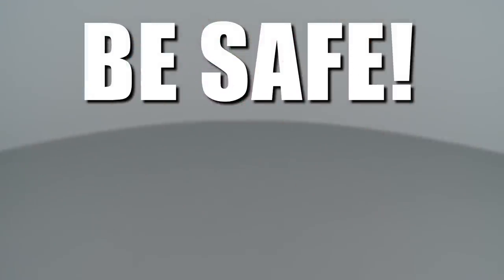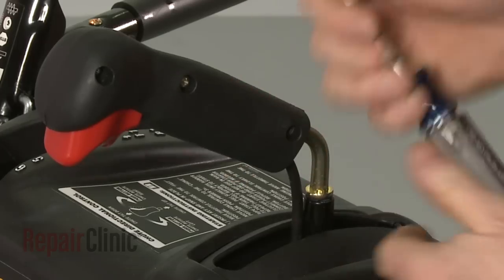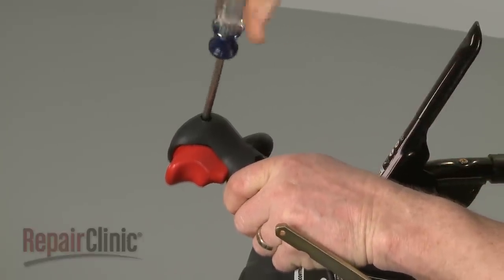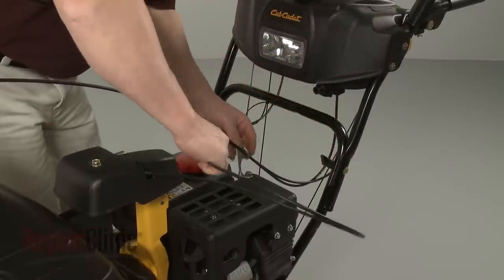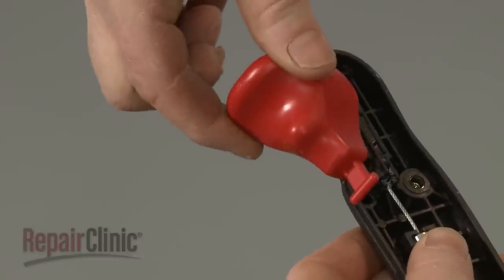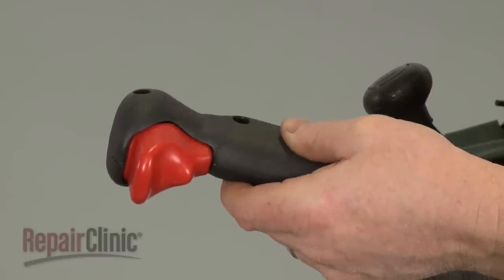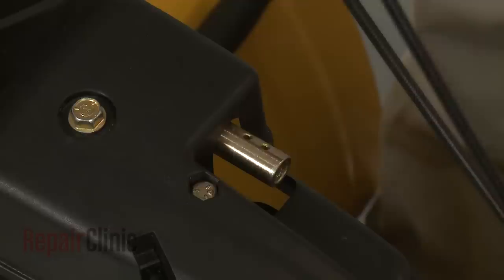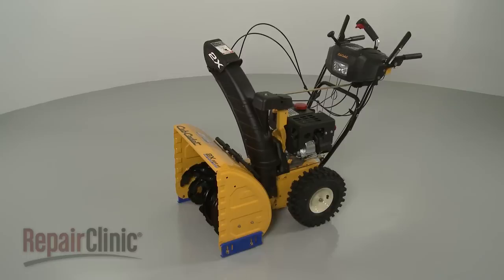Cub Cadet Snowblower Replace Chute Rotation Gearbox 918-04801A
This video provides step-by-step repair instructions for replacing the chute rotation gearbox on a Cub Cadet snowblower. The most common reasons for replacing the gearbox are when the snowblower auger won’t turn or only one auger turns.

All of the information for this chute rotation gearbox replacement video is applicable to the following brands:
MTD, Craftsman, Cub Cadet, Yard-Man, Troy-Bilt, Yard Machines, Huskee

Tools used: Phillips head screwdriver, needle-nose pliers, ½ inch socket